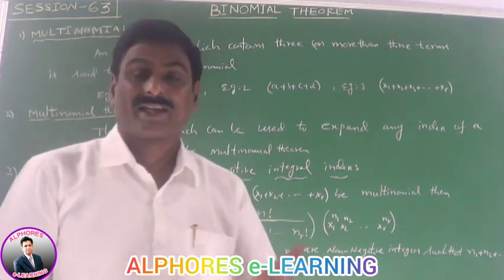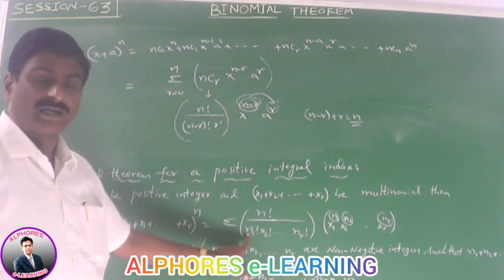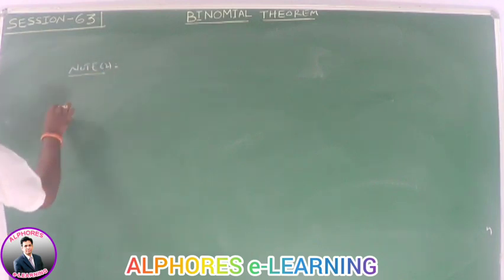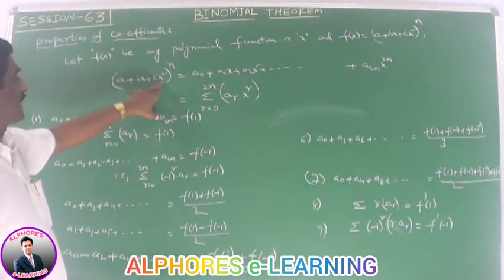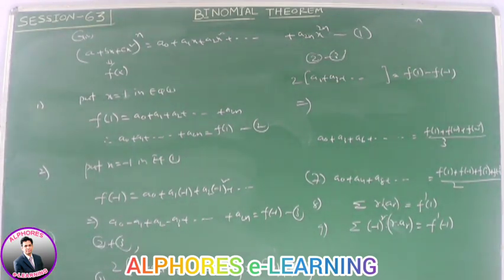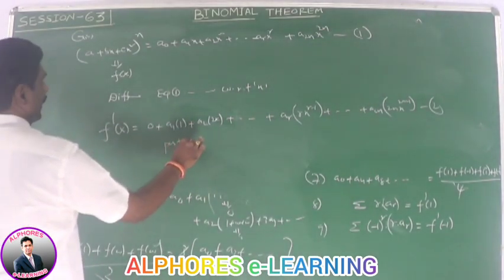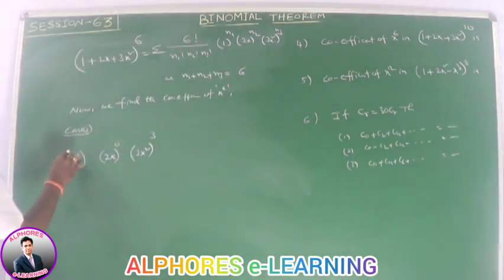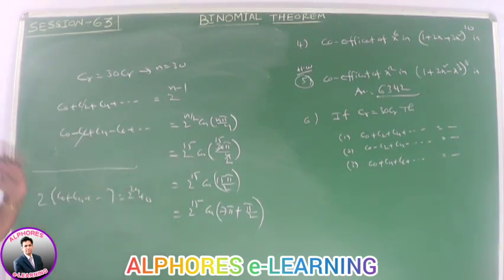IIT | MATHEMATICS | UPCOMING SENIORS | SESSION 63 | 20.06.2020